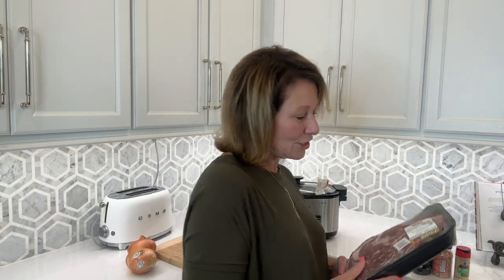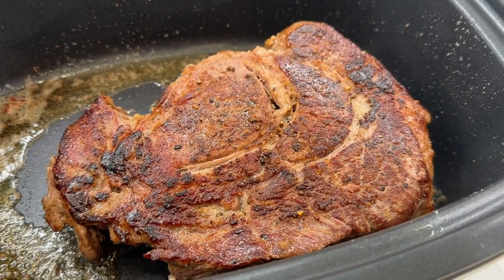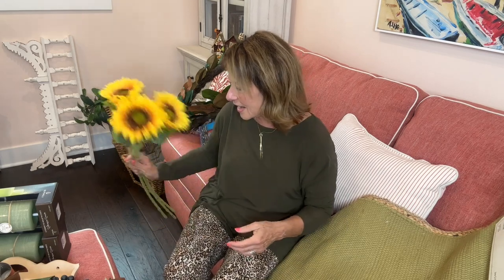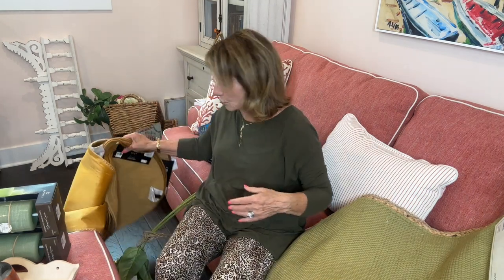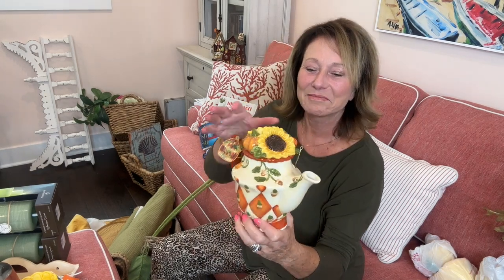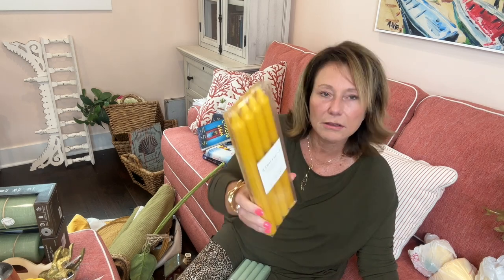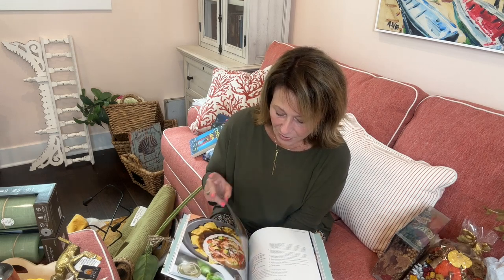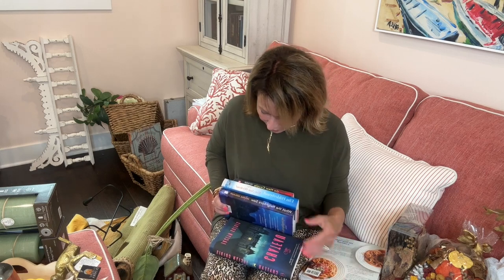New Fall Haul 2023 / Easy Fall Dinner / Fall Read Ideas 2023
Friends, I had taken  meds earlier in the day and they just zap my energy and joy...so know my next video I hope to be back to my normal self. Hope you enjoy my recipe! Keeping it simple, today a NEW Fall Haul 2023! I just didn't have the color of greenery to keep the flow, so off to the store I went on a hunt! Hope you enjoy🍁🍂🥰
Links below are for exact or similar items found in
💕 XOXO Debbie

Links for this Video:
Plain Magnolia Wreath: https:/.to/3qTzizB
Magnolia Garland
Long Stem Sunflowers
Ceramic Pumpkin Dish with Lid
White Pumpkin Canisters
Orange Coffee Bar Spoons
Black Sunflower Mugs
Sunflower Shaped Coffee Cup
Sunflower Teapot
Ceramic Tea Light Bee House
Cermaic Owl House
Cermaic Happy Harvest House
Pumpkin Placemats Round
Fall Pumpkin Table Runner
Fall Tapers Bees wax
Fall Tapers Sage
Battery Green Pillar Candle
Bag of Potpourri
Hamilton Beach Slow Cooker
Gold Monkey Candlestick Holder
A Centerpiece Candlabra
Dark Green Pumpkins not mine
Date Night Cookbook
The New Couple
A Slow Fire Burning
The Five Star Weekend
The Chateau
What The Neighbors Saw

FALL HOME & HEARTH, check it out for Favorite Fall Finds!
FALL PUZZLES
FALL WAREDROBE

Fall Playlist includes last years videos, so if you want more inspiration feel free to binge!

Family Room Links:
Wicker Tray, not mine
Green Candles
Iron Candle Holders, not mine
Mixed Moss Balls
Brass Candle Snuffer
Fall Floral Arrangement
Cottage Journal
Gold Chenille Throw (not mine but close)
Burgandy Hydrangeas
Winter Jasmine
Fall Swag
Magnolia Leaf Fall Garland
Branch with greenery
Dark Green Pillow Covers
Pumpkin Print Pillow Covers
Collection of the boxed wicker
Hearth Basket
Large Mirror, mine from Ballards, this is not mine
Fiddle Tree faux, mine is real
Plant Basket
Gold Vintage Style Clock
Charles Finch Collection
Fall Plaque
Wood Plate holder
Vintage Metal Tray
Birch Logs